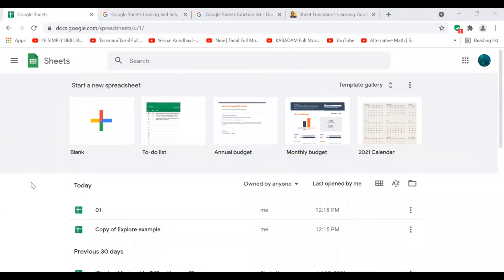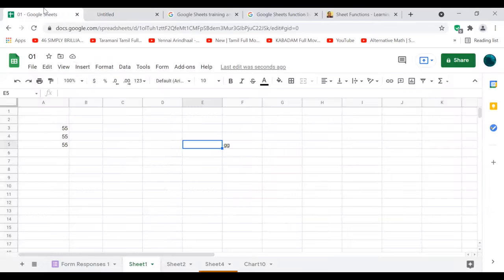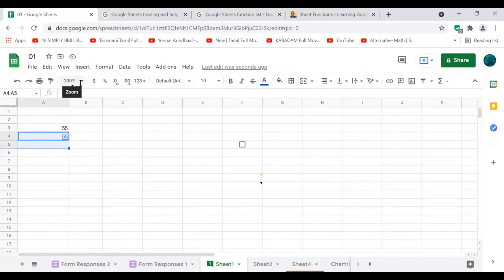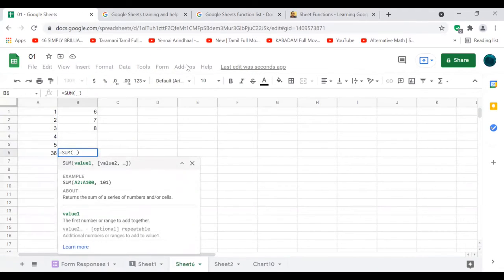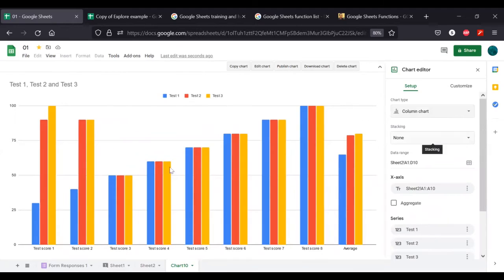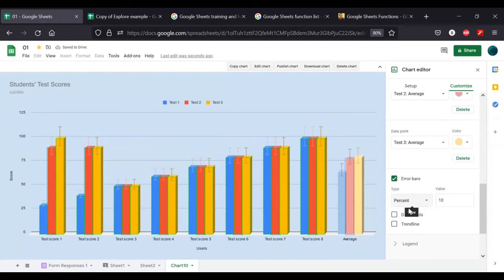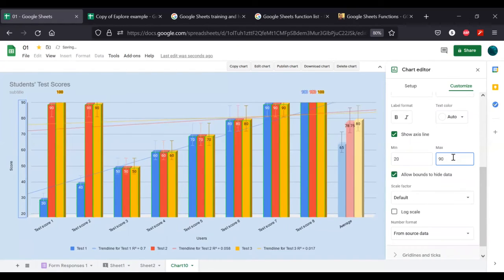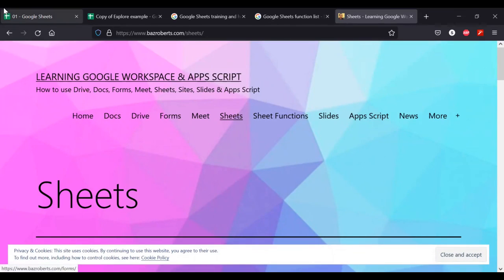Everything You Need to Know about Google Sheets...and more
0:00 Section 1: Basic Feature:
13:06 Section 2: How to Use Functions
18:28 Section 3: How to Turn Your Data into a Chart/Graph

Hello everyone this is my first upload in a long time, I’ve been a bit busy and now I’m back.
Sorry everyone this video was delayed by quite a bit but here it is now.
This video took a bit longer than expected, I managed to trim down the second and third sections by a lot, but the first section took quite a bit longer than expected, perhaps its because of all the features I cover. I was going to re-do it to trim down time but its been delayed five months so I was like: ehh, what the heck ill publish it anyways. Anyways, the total ended up around maybe 40 mins of video...sorry again.